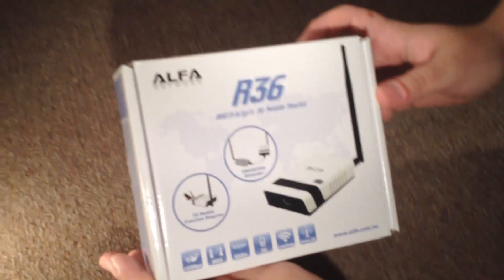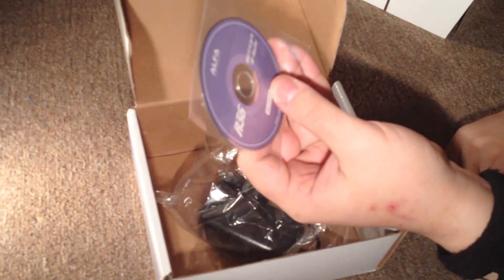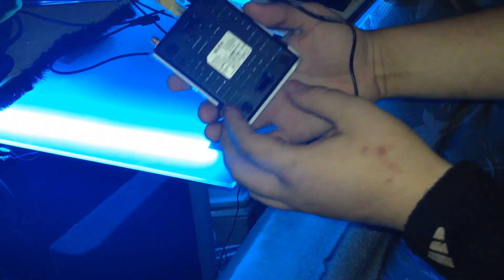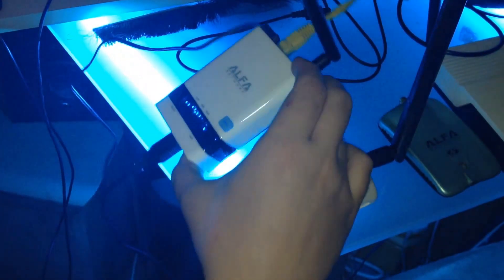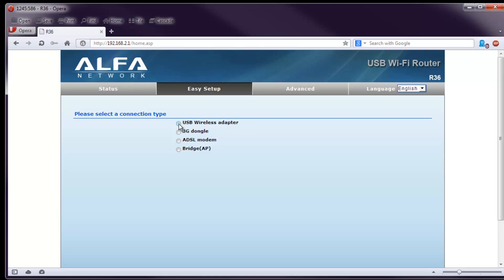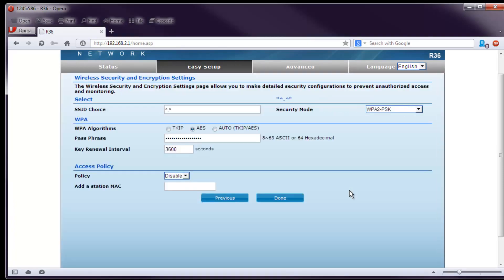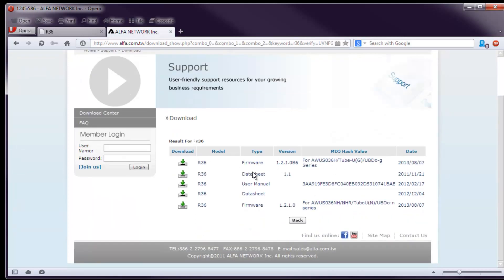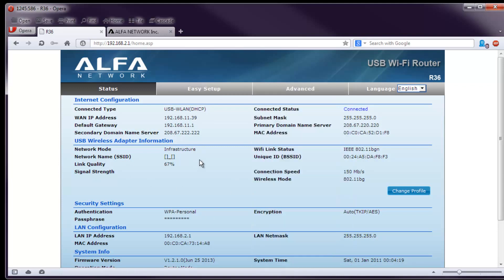Alfa R36 - Unboxing / Review / Testing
This is one useful gadget. You can easily setup access point using 3G dongle or use it as wifi range extender. You can connect Alfa AWUS036H/NH/NHR adapters into R36 and have internet come thru one of those adapters, then turn it into your personal hotspot. Also supports WAN and LAN.

So far ive had good experience with Alfa Network products, extremely unique and powerful. R36 is one of a kind for sure, it is very good for wireless security penetration testers and wardrivers (if you are one of them, you know why:)